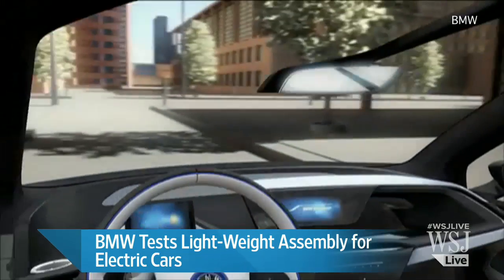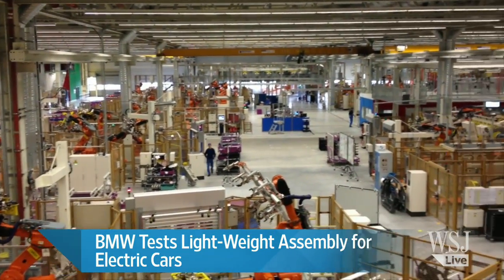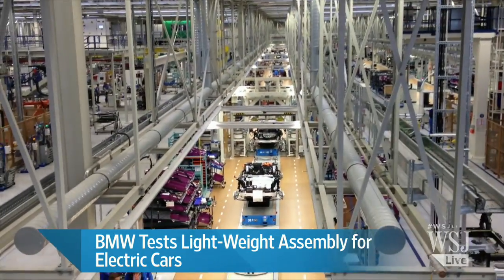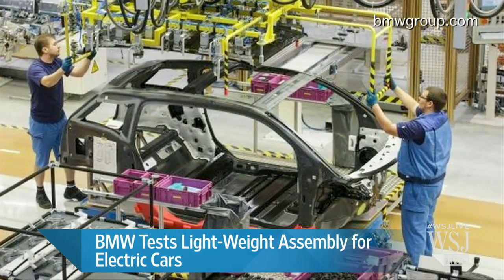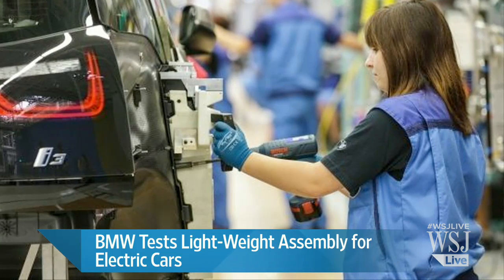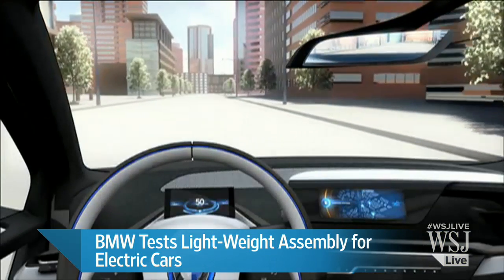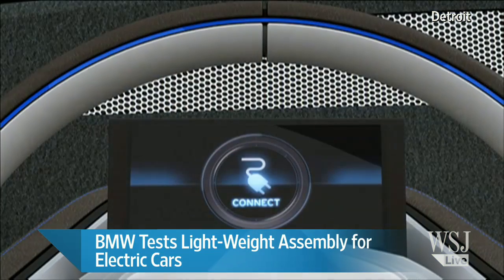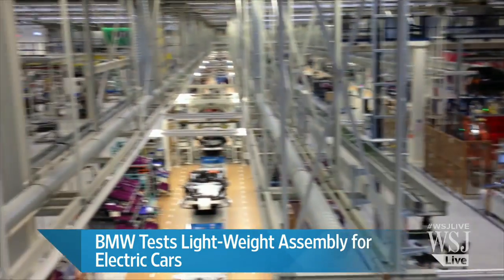BMW Tests Lightweight Assembly for Electric Cars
The new BMW i3 electric car has an expensive battery and a costly carbon fiber body. But BMW executives say they will make money on it because of the unusually low-cost way they're putting it together. Joe White has details on the News Hub.